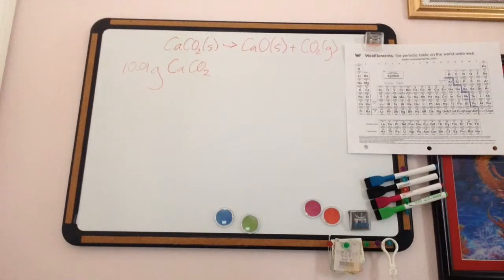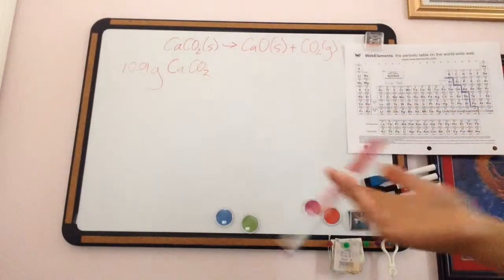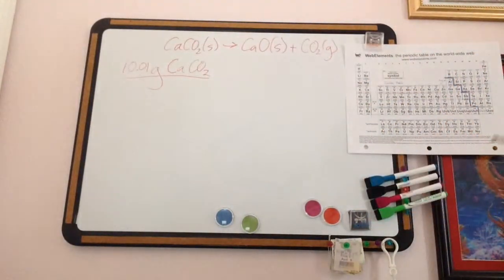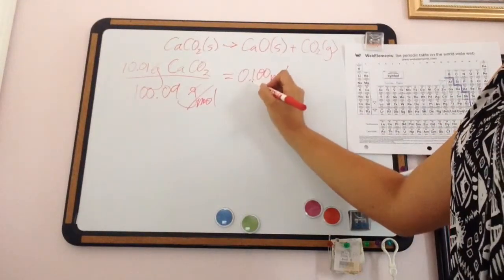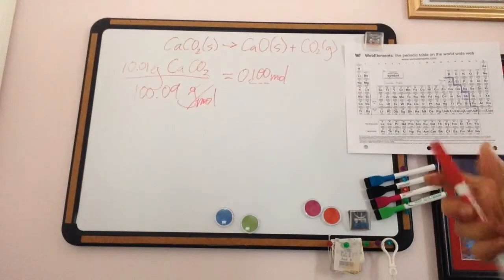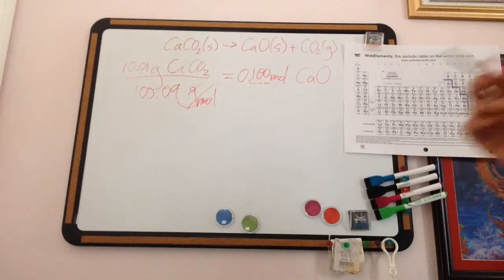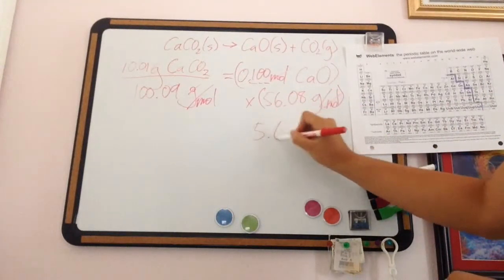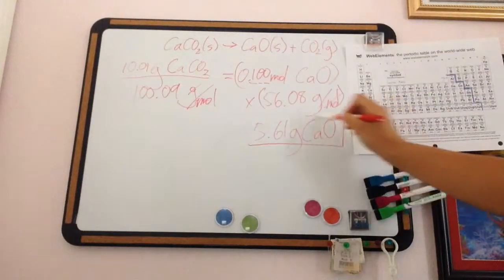#1 Equations and Chemical Formulas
What mass of calcium oxide is formed when 10.01 g of calcium carbonate decomposes completely?